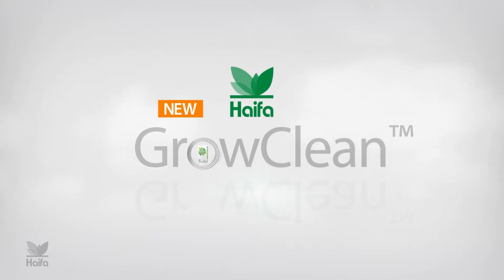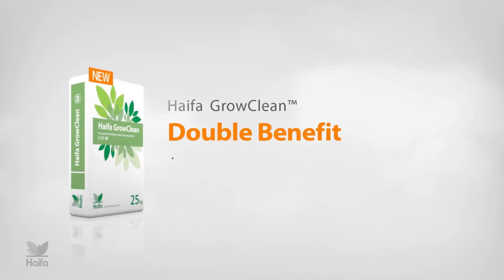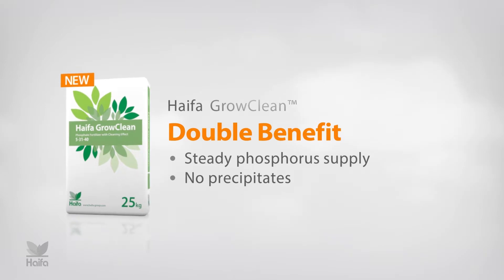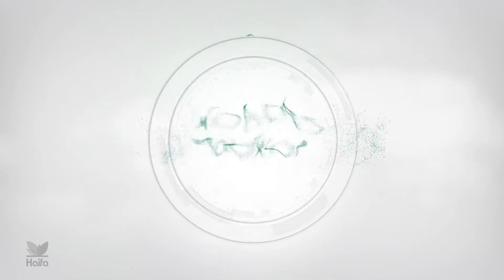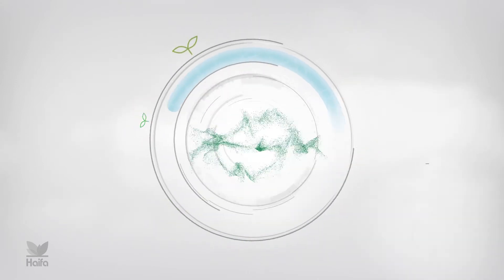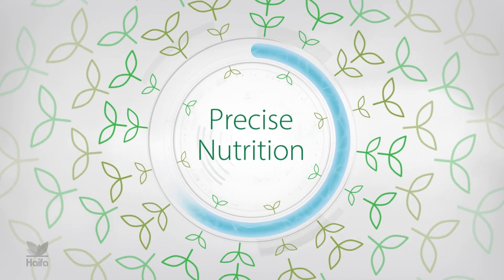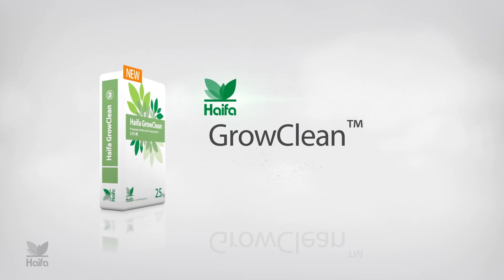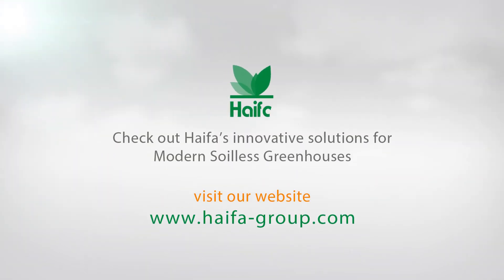Haifa Grow Clean -סרטון מוצר